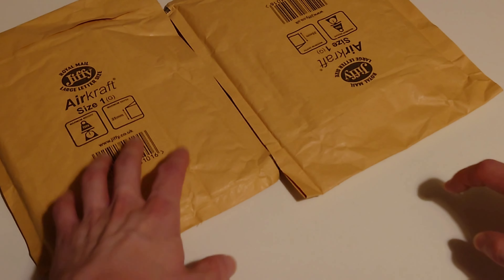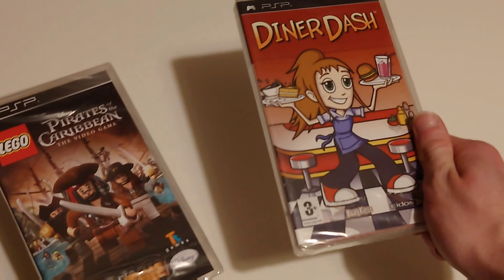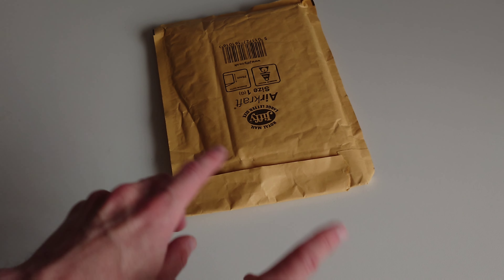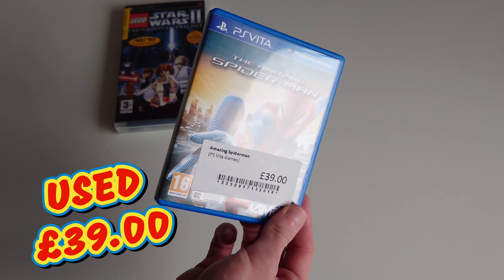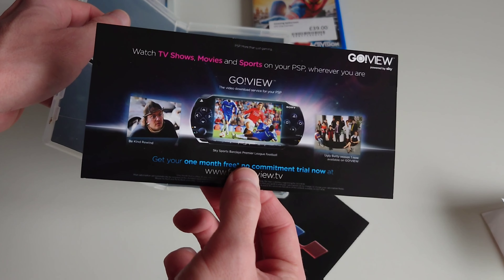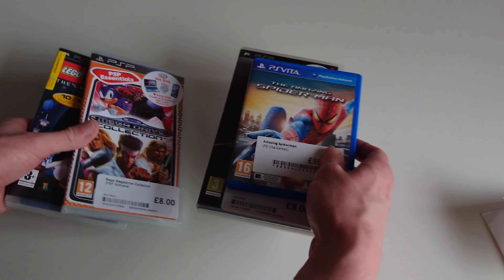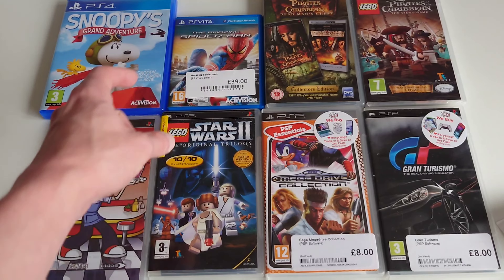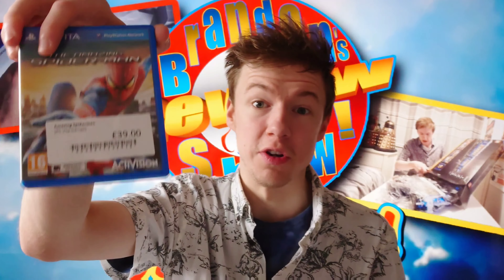Game Collecting: Playstation Games Pickups Unboxing!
Greetings Viewers, New and Old. Welcome to an unusual unboxing video! This time I will be showing you all my latest game purchases once more, I've bought the games from many places like eBay and second hand stores and are all from 3 different playstation consoles. I also tell you how much each game cost me and I give you the grand total at the end of the video. Also if you stay till the end of the video you'll see me opening one of my sealed psp games! So let the unboxing commence and have fun!

Want more Unboxing Videos? Then Check This Playlist Out! Thank me later 😉.